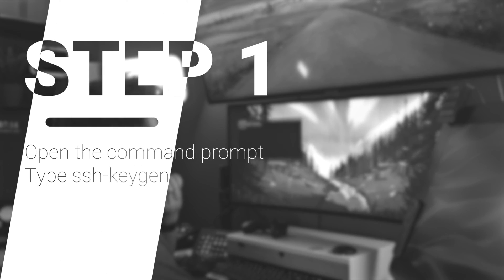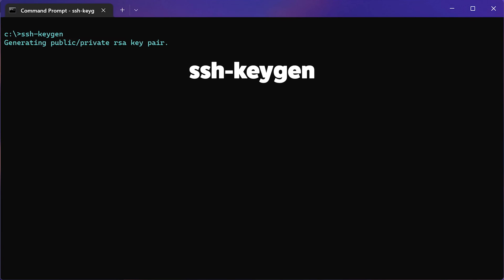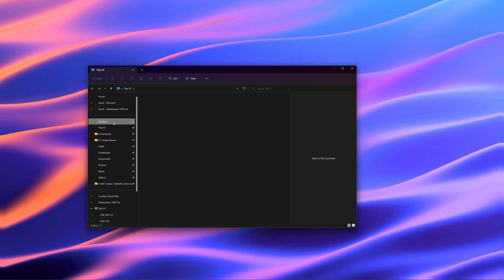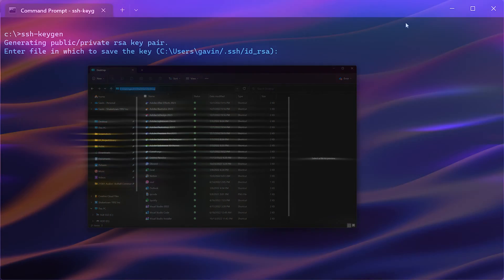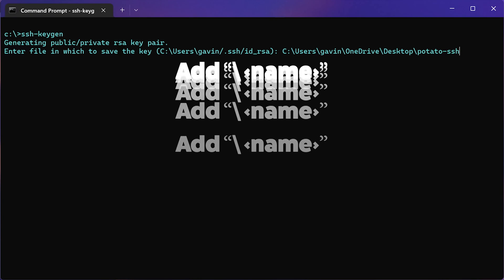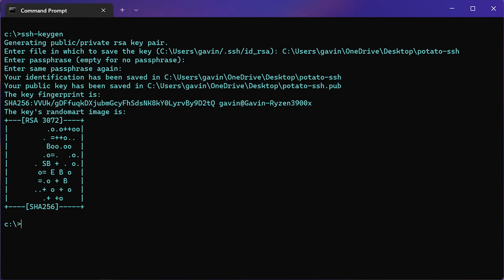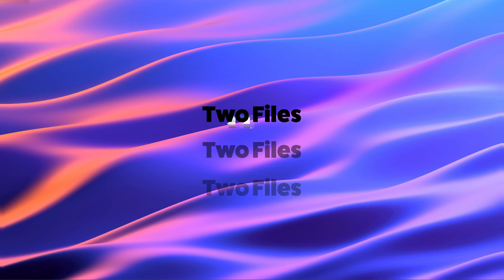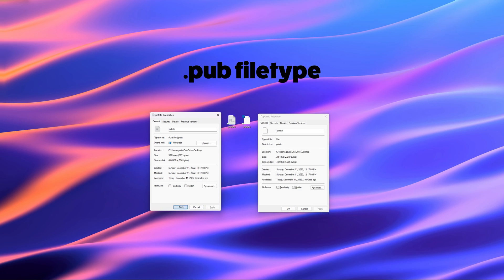WINDOWS - How to Generate SSH Keys [No Download] (2022)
In this tutorial we go over how to simply generate SSH keys for Windows 10 and 11 users.

How to:
Open command prompt
Type "ssh-keygen"
Choose file location: location\filename
Choose password: empty is an option

Windows 10 and Windows 11 have Open-SSH built in and allow you to generate SSH keys without needing putty which is something used for previous versions of windows.

These SSH keys generate two files.
1) Being .PUB filetype which is what you upload to a server.
2) Being no filetype which you use on the client size.

Are you using Windows 10 or Windows 11 and you just want to create an SSH key without the need of installing 3rd party apps and/or PuTTy. Well you get OpenSSH built into windows 10 and windows 11.